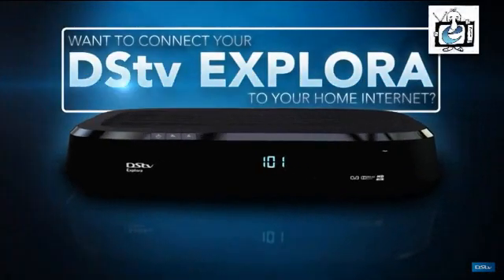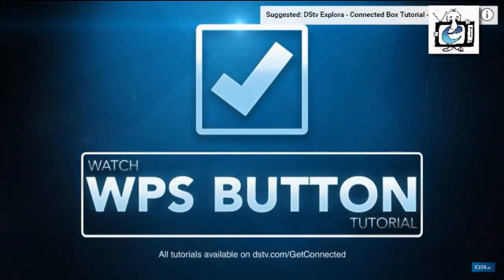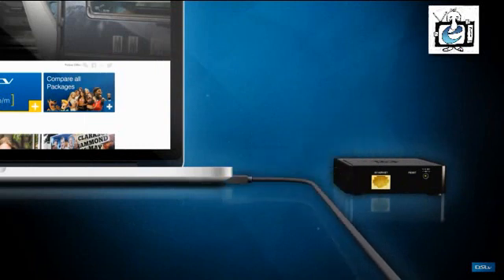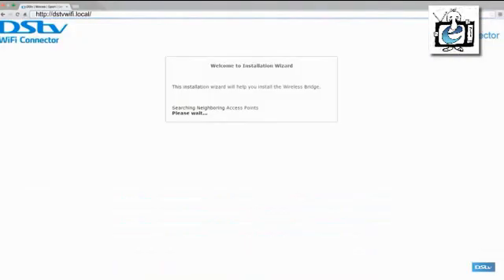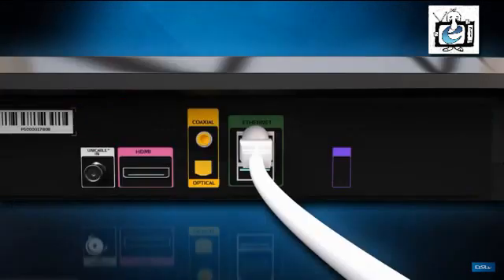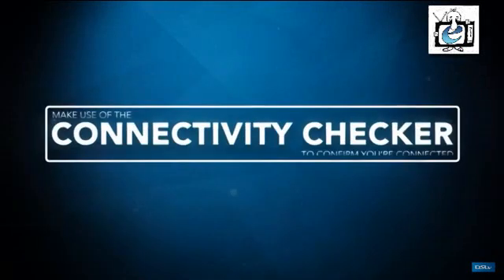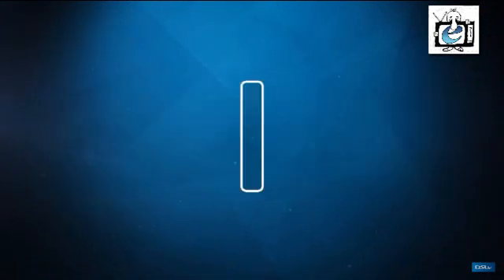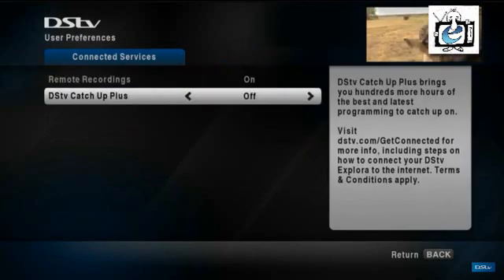Explora with out WPS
Tutorial how to connect Explora to WiFi with out WPS